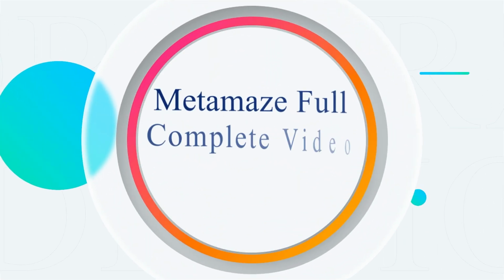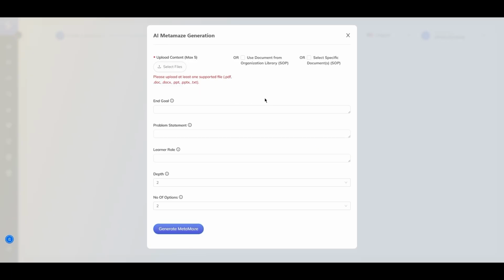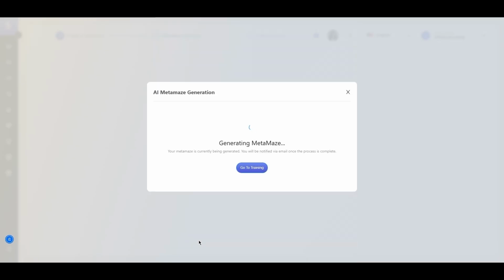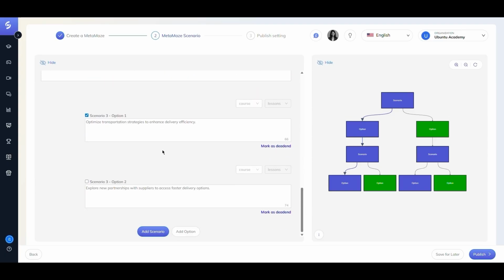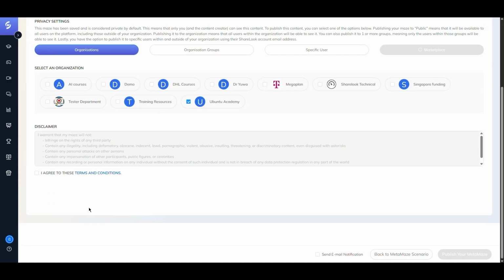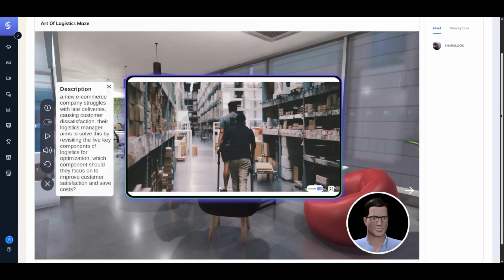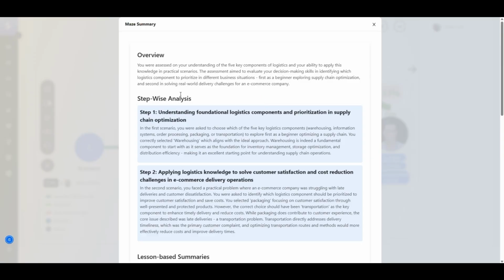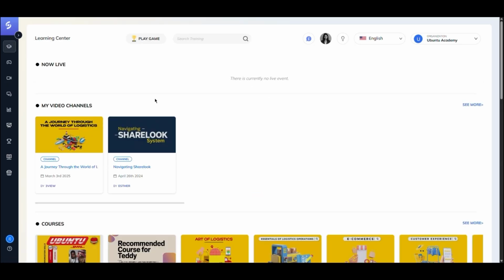Sharelook Metamaze Scenario based learning Complete Tutorial